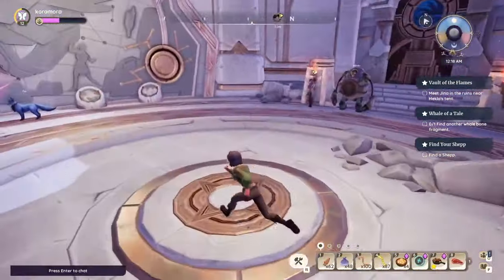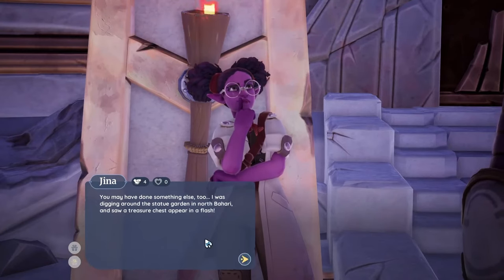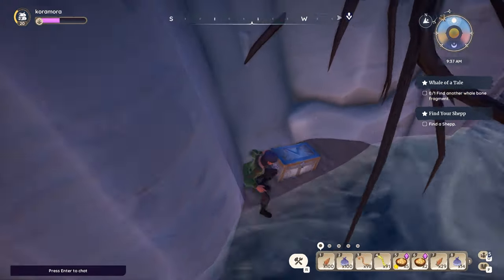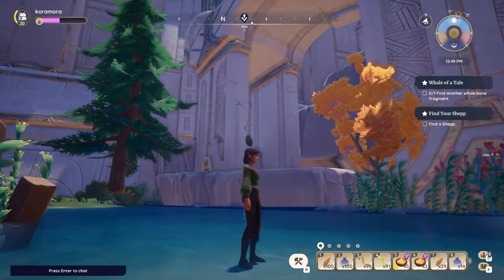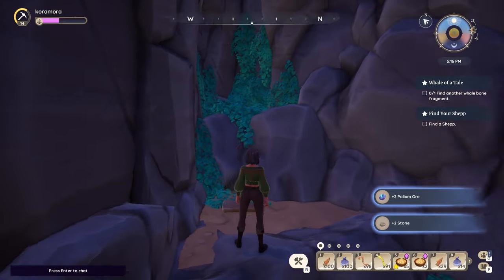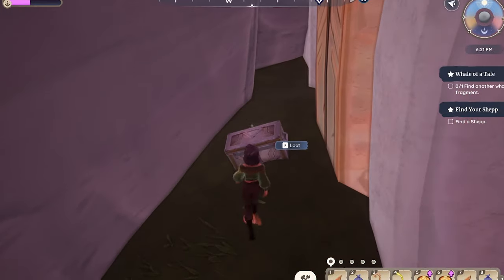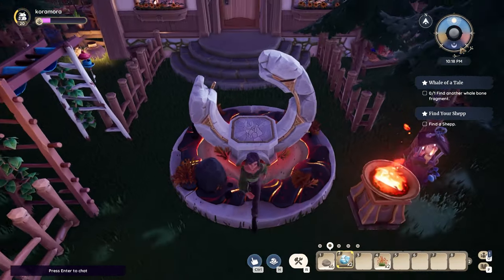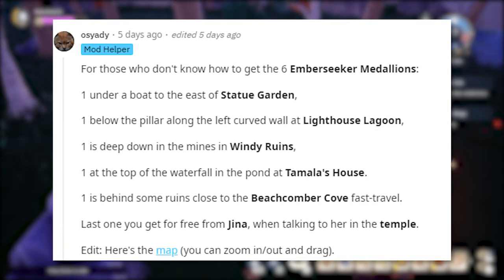How to find all the Emberseeker Medallions in Palia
I am an official Palia Partner! I received early access, but I am not paid (: